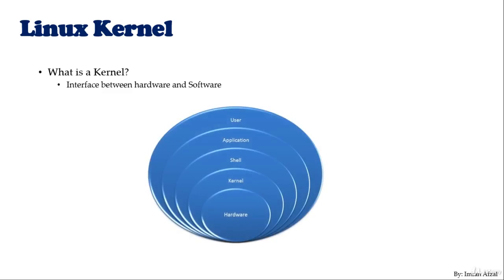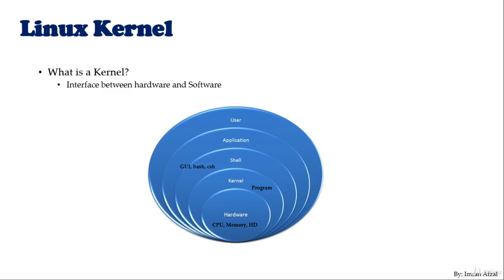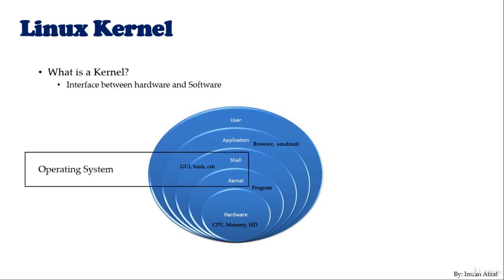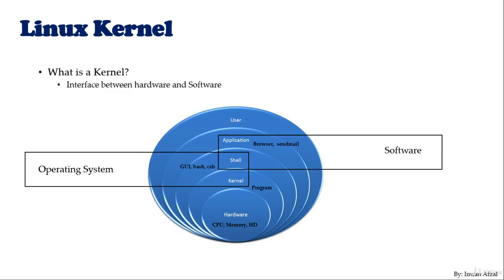7. Shell Scripting (1-5)(2)